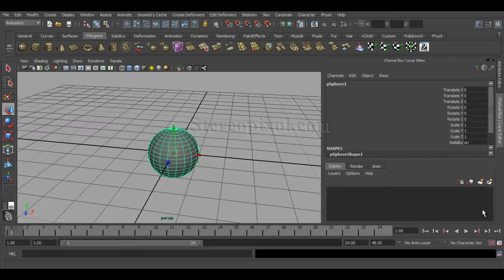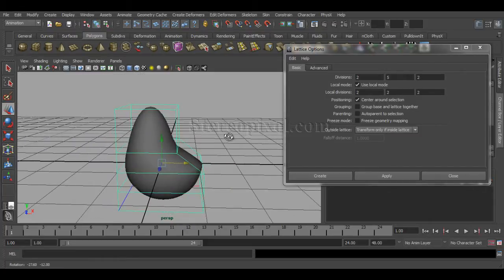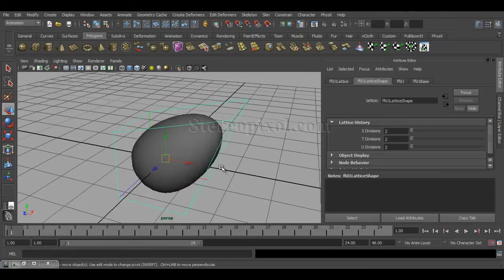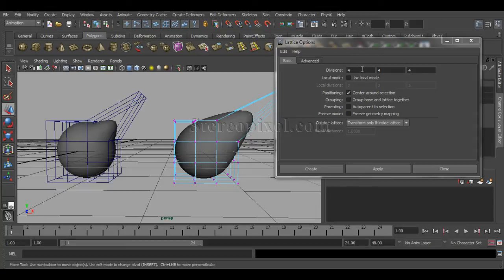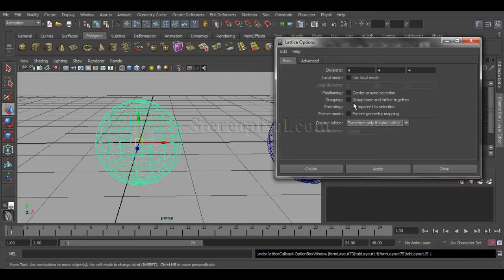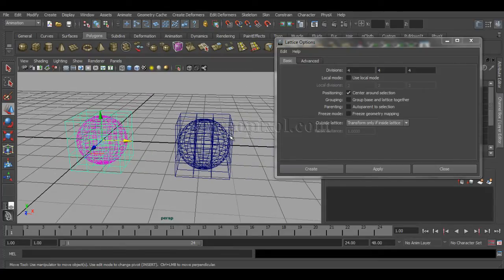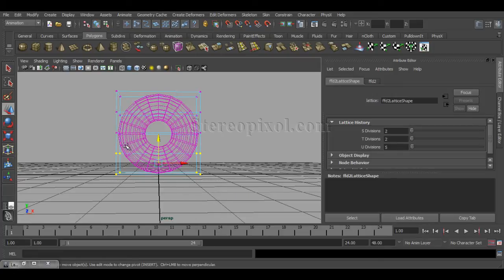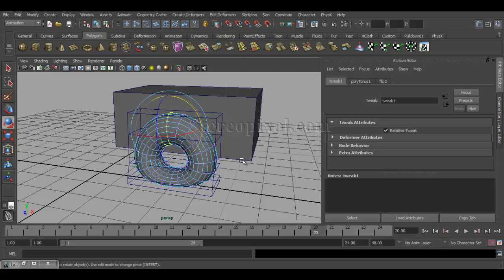Lattice Deformer in Autodesk Maya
for more maya tutorials.

Lattice deformer in Autodesk Maya give you a fre flow deformation freedom to your model, which can help the user to create easy modifications.